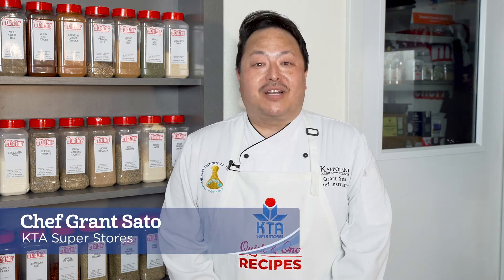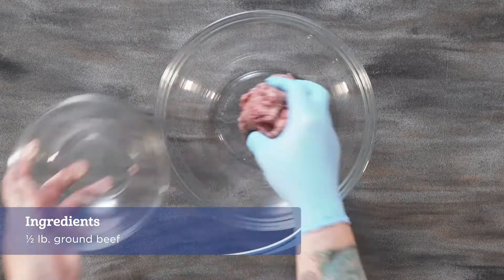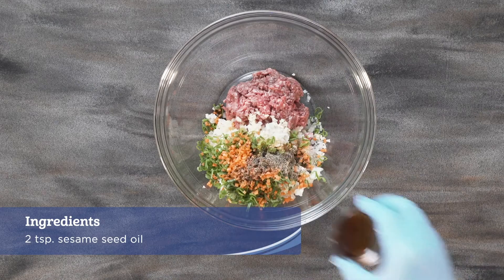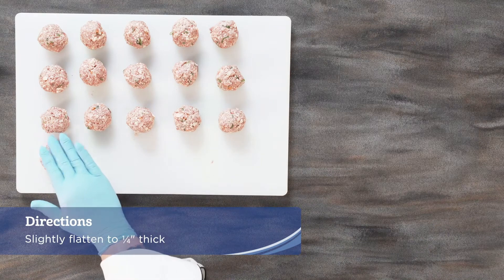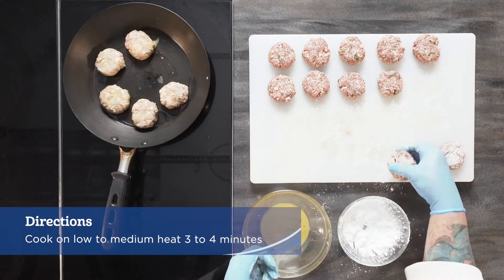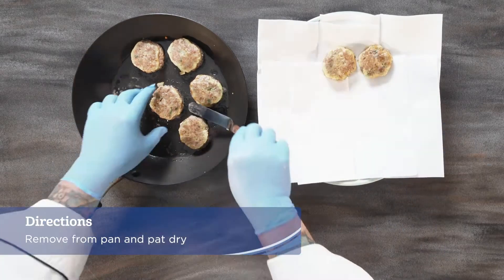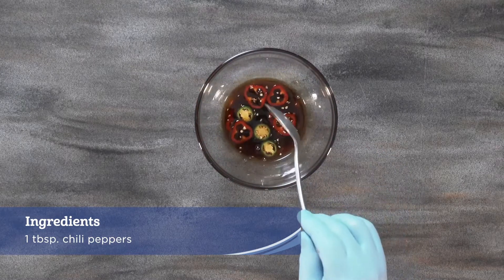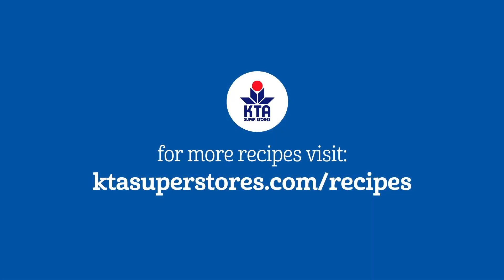Ground Beef & Tofu Patties by Chef Grant Sato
Place the ground beef, tofu, onion, garlic, green onion, carrots, 1 tbsp. shoyu, black pepper and sesame seed oil into a large bowl and mix well. Divide the mixture into 16 portions and roll each into the size of a golf ball; slightly flatten to ¼" thick.

Pour cooking oil into a frying pan set on low heat. Lightly dust each patty with flour then dip into the beaten eggs. Lightly fry until cooked, about 3 to 4 minutes per side. Remove from the pan and place onto a paper towel-lined platter.

Combine ½ cup shoyu, vinegar, sugar and chili pepper in a small bowl and mix well; serve the dipping sauce with patties. Enjoy this healthy, simple and delicious recipe along with a glass of cabernet sauvignon.

Chef’s Note: The cooked patties or meatballs can be eaten as is, stuffed into mushroom caps, bitter melon or eggplant and fried, steamed or baked. The mixture can also be used to make skewers or kebabs, mini sliders, larger burgers, hoagies or made into meatballs that can be served in soups, pho, saimin or sautéed pasta dishes.